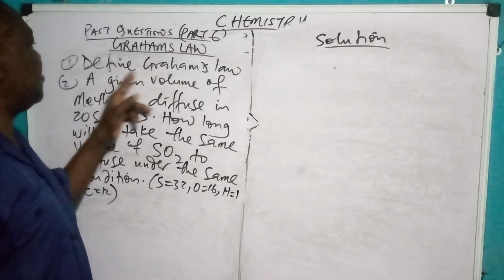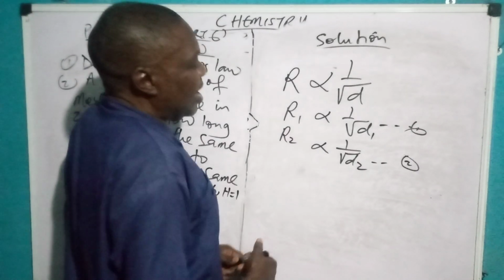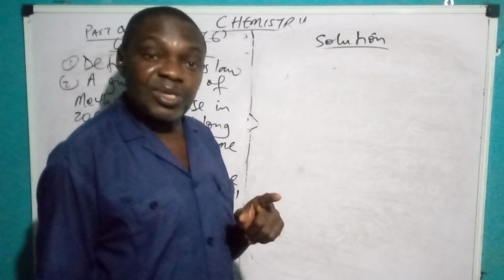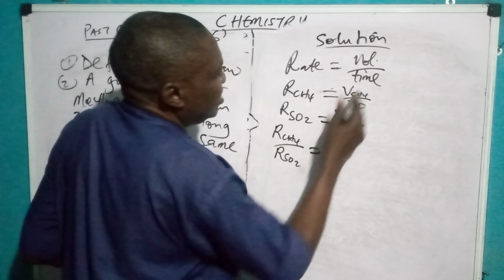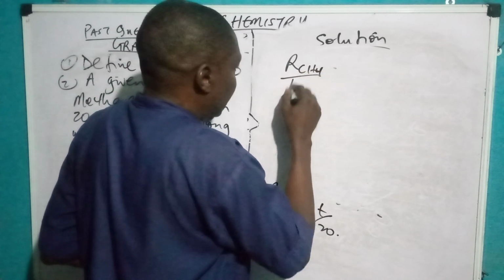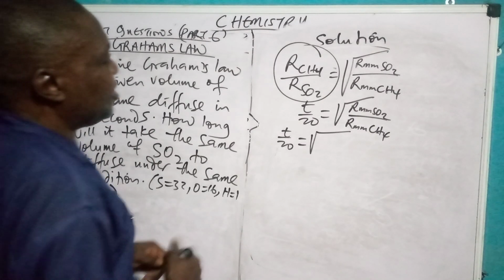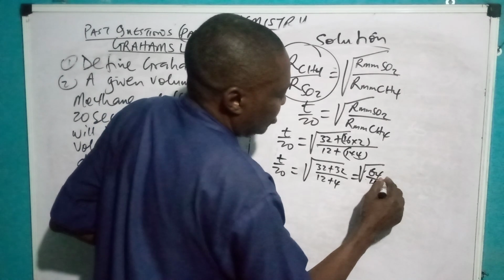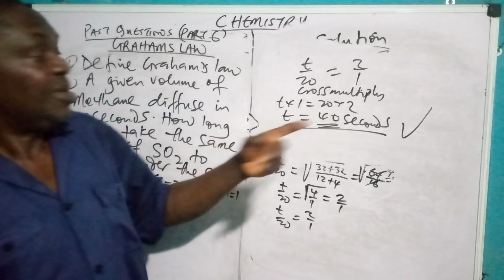GRAHAM'S LAW- Gas laws part 6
Understanding foundational chemistry is the cornerstone of enjoying chemistry as a course